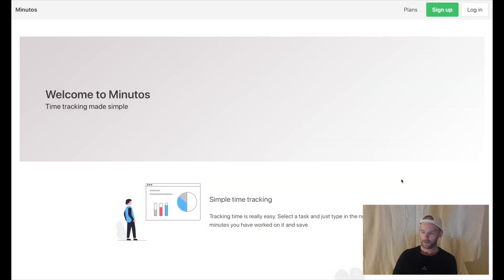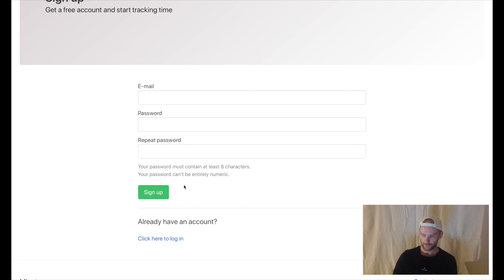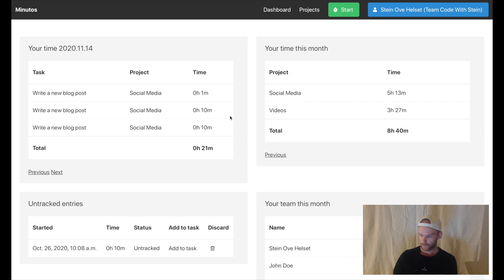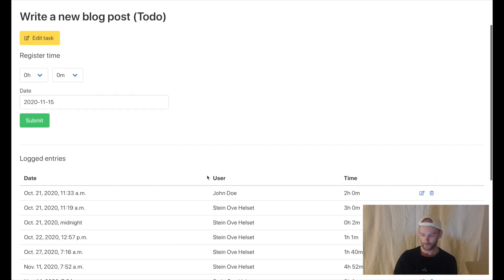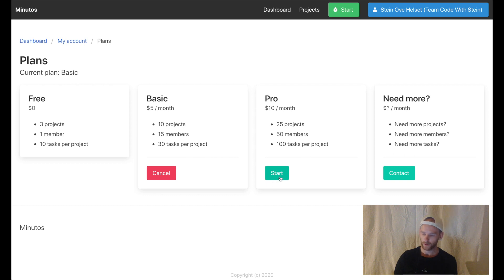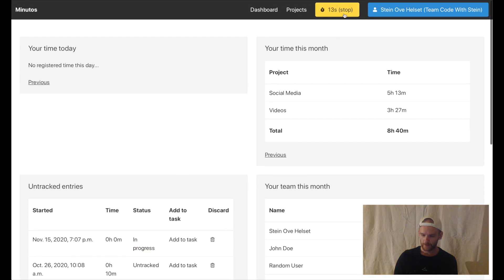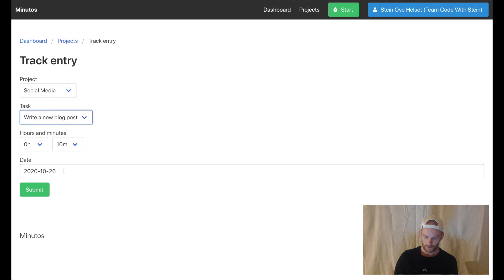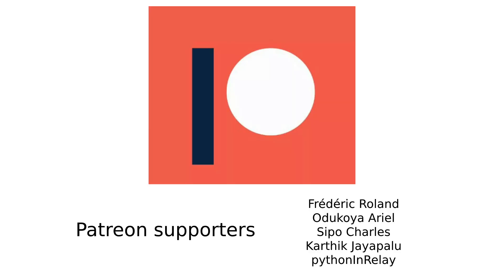Building a time tracking SaaS using Django and Vue - Pre Release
Do you want to learn how to build a time tracking SaaS from scratch using Django and Vue? Then you have come to the right place.

The project we are going build is going to be called Minutos. In this video, you will see a demo of the finished product.

I'm going to split this project into 12 parts and I will be releasing three parts per week (Monday, Wednesday and Friday). The tech stack for this project will be Django and Vue, and I'll also use Bulma CSS for the design.